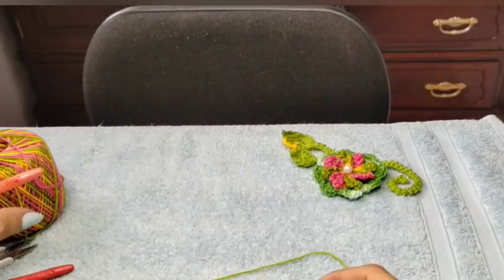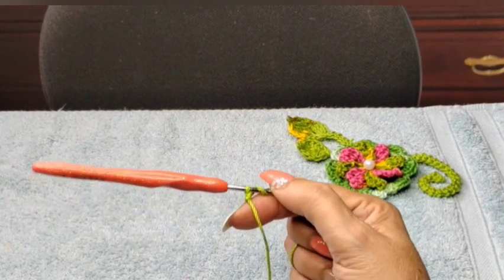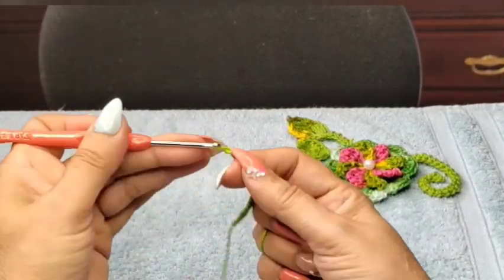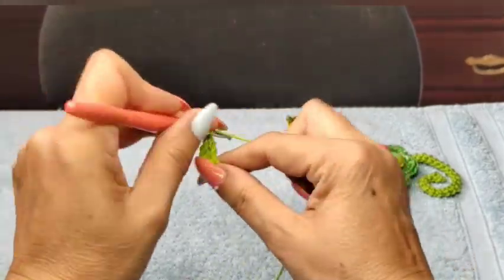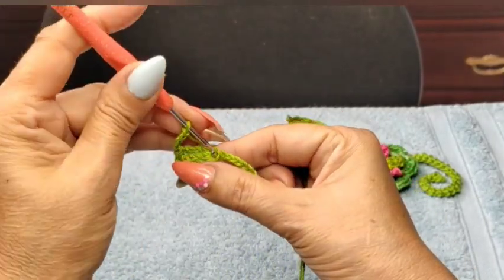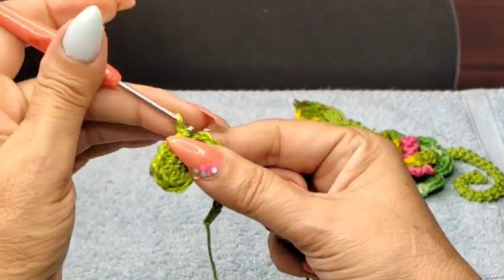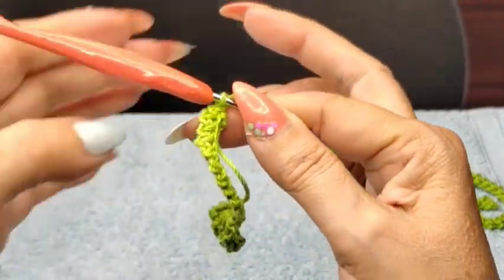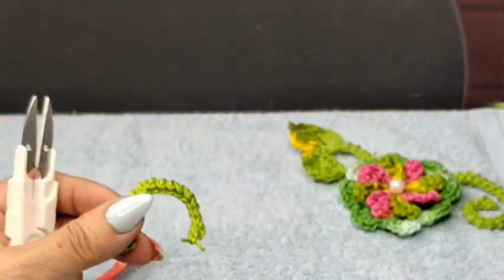Crochet Pineapple Star 3D Flowers Added Left Hand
you'll need:
100% cotton thread Aunt Lydia #3 or for smaller #10 Aunt Lydia

you'll need 100% Cotton thread
for big doily Aunt Lydia #3 for smaller doily Aunt Lydia #10

you'll need:
4ply 100% cotton thread
flowers beads steams leaves

colours of your choice
size of your choice